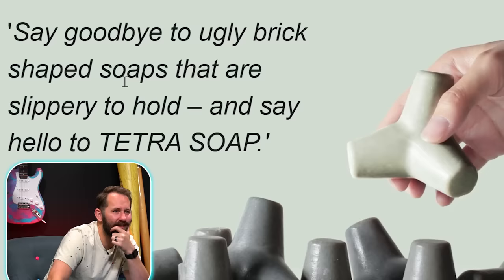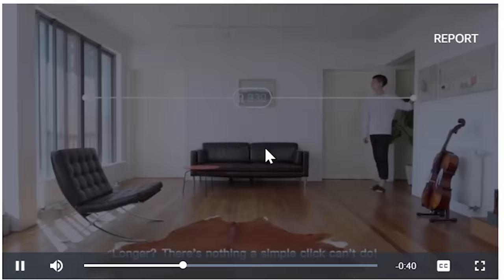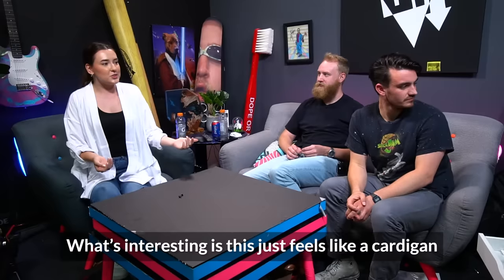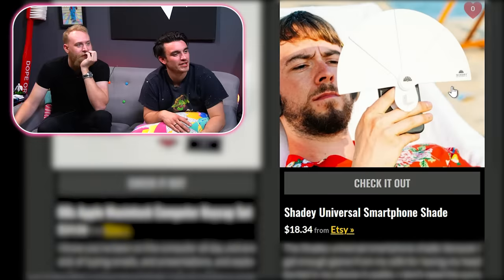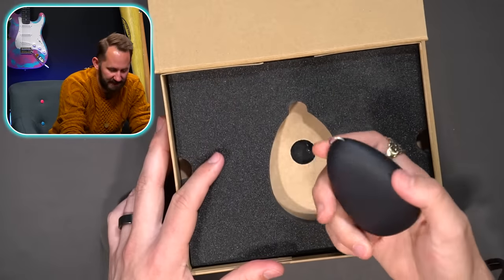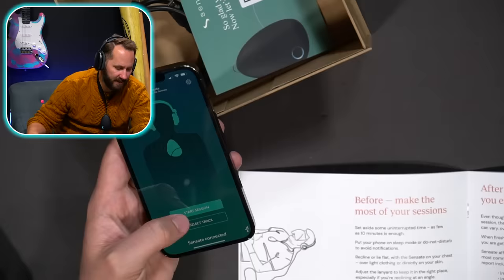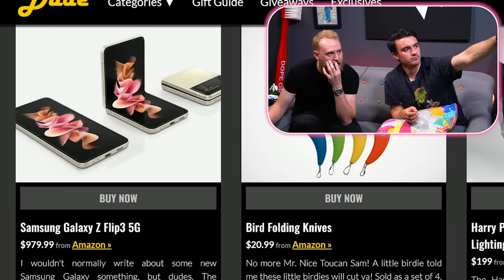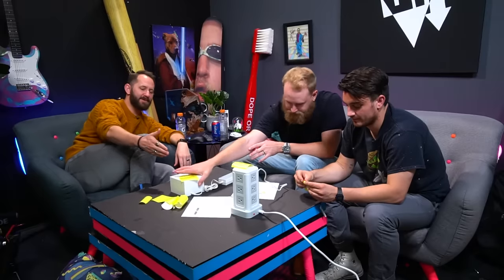If Apple Made Other Products, They Would Look Like This...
Hey everbody, it's time for another banger episode of Dope or Nope! Today is all about products that look like apple could've made, but didn't! These are all products that have the apple design, aesthetic, feel, and for some of them just a complete rip-off of name and branding! I hope you guys enjoy  this video, and let us know your favorite product in the comments down below!